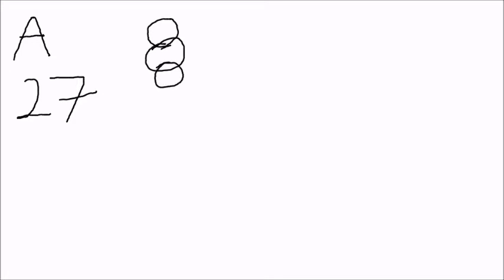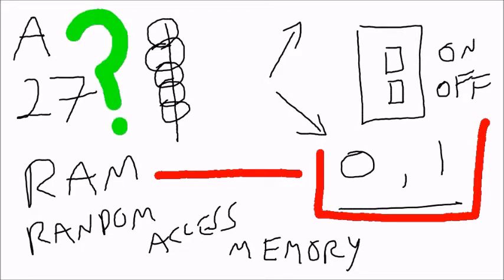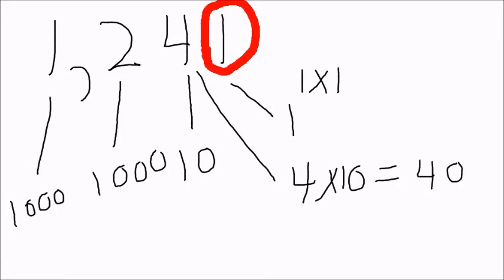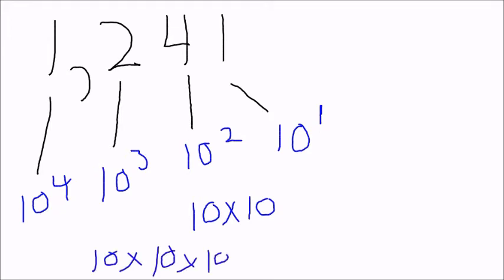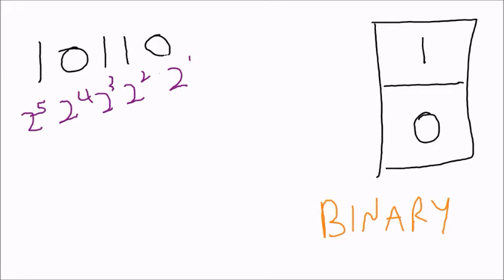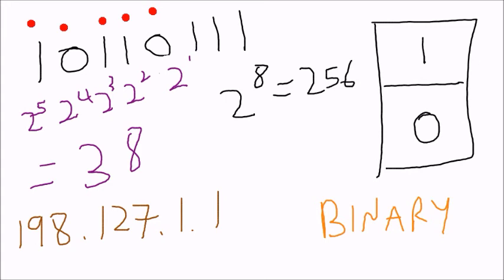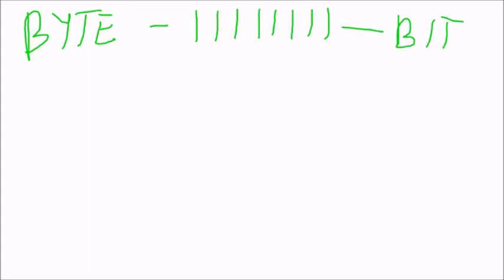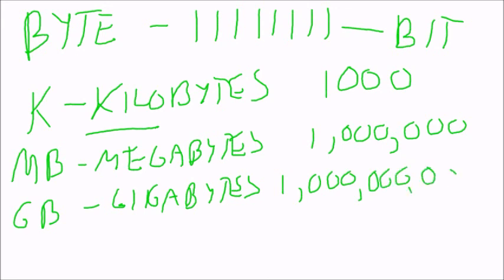Akiva's Tech Academy: How do Computers Remember Stuff?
Akiva's Tech Academy presents: How do computers remember stuff?  Memory / Bits & Bytes I, explaining how computer memory works, how they store stuff.